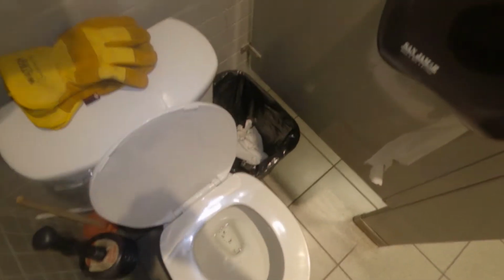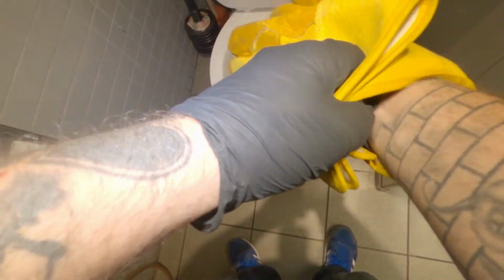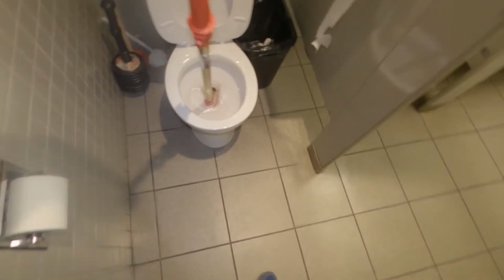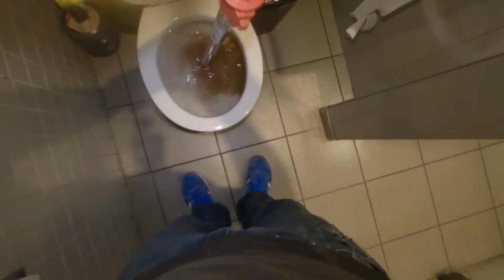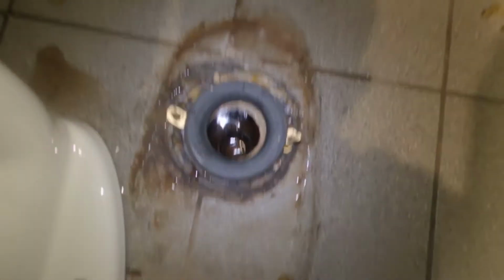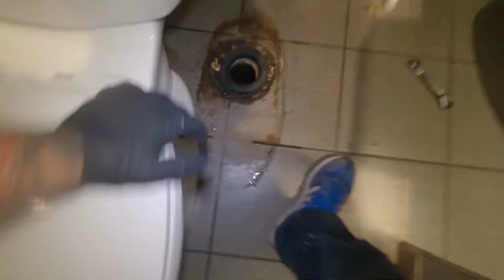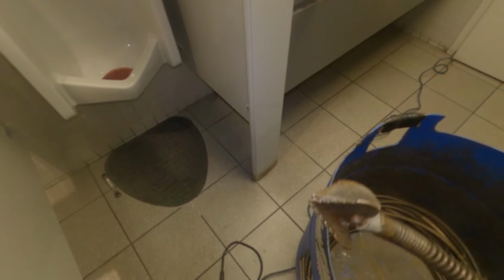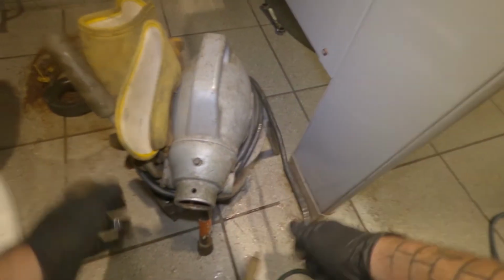How to clear blockage in a plugged toilet drain.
In this video I show you how I clear the toilet drain. And the money will be well spent on beer from HOPCITY BREWING CO. BARKING SQUIRREL and the coffee I drink is STARBUCKS for the Keurig that I make at home and fill my YETI rambler. lol but seriously thanks for all the support. If you want to know how the money is given to me, I get 95% of any money that comes in from this but the money from Super Thanks I get 70% and YouTube gets 30%. Cheers.

Amazon.com link

Amazon.com link